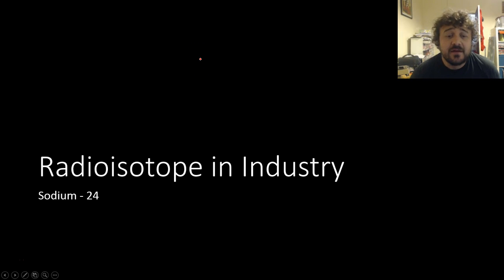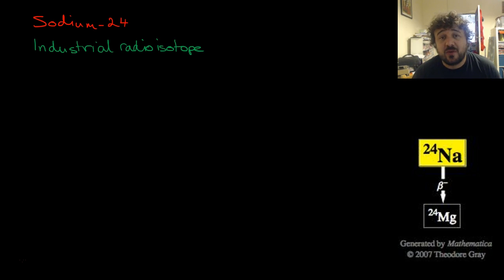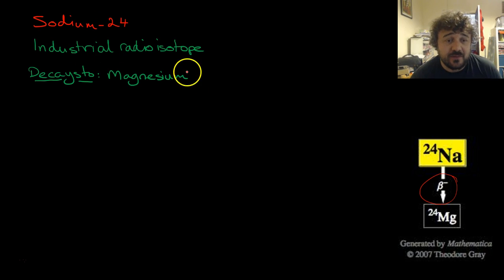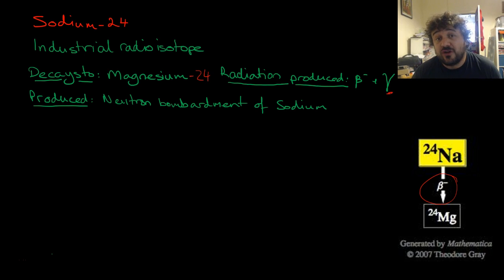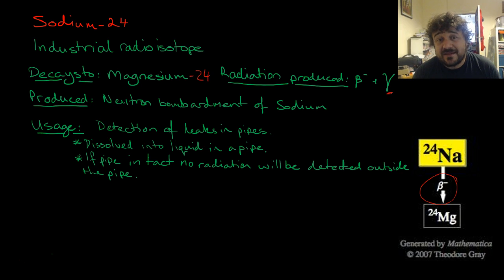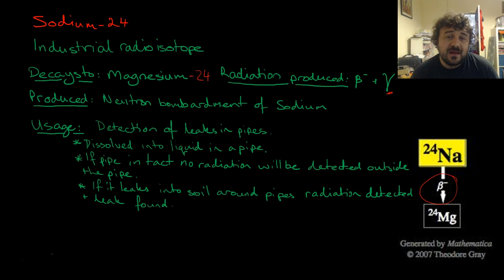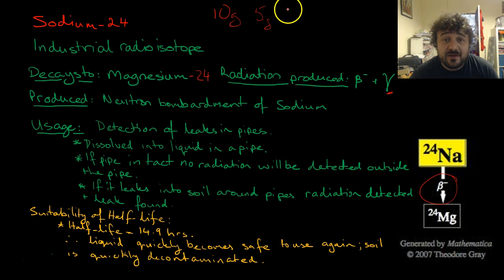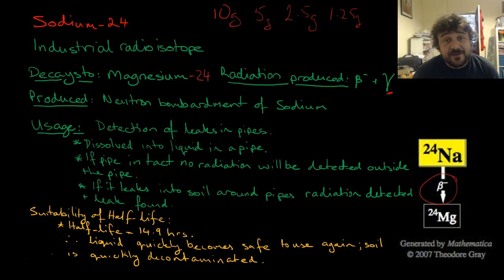Radioisotopes in Industry: Sodium-24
Whiting Science
Catfish Education
Whiting
Flipped Classroom
Radioisotopes
Medicine
Industry
Science
HSC
HSC Chemistry
Chemistry
Production of Materials
Neutron Bombardment
Nuclear reactor
Sodium-24